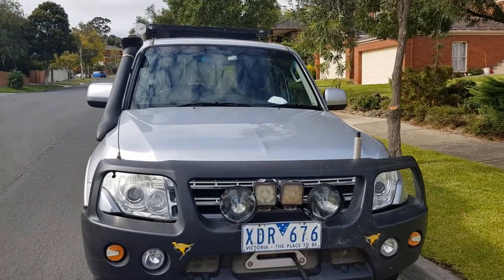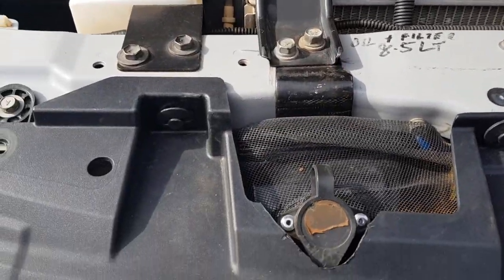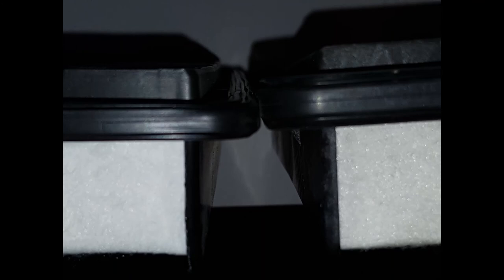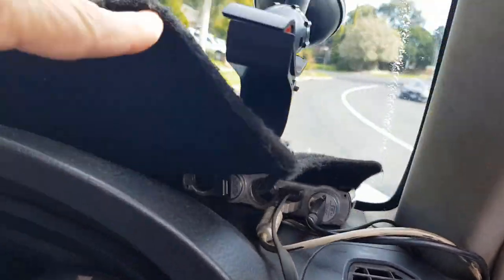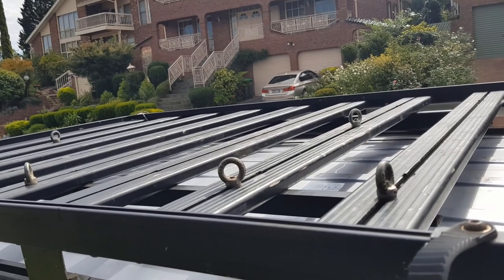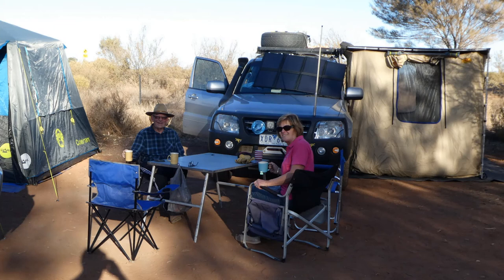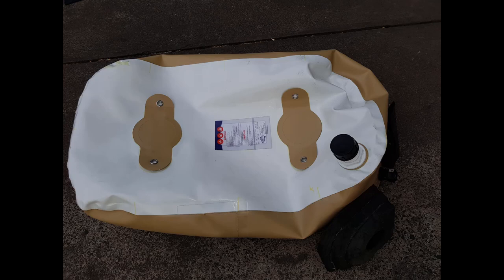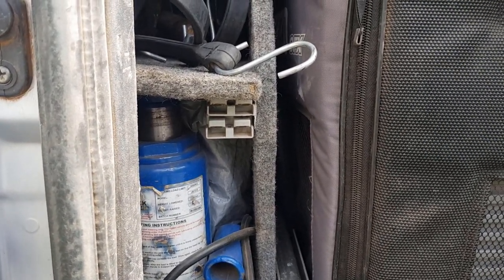Show Us Your Rig - Mitsubishi NT Pajero GLS Walk Around / Walkthrough - Show Us Your Paj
A series of videos from members of the Pajero 4WD Club of Victoria showcasing their cars. Paul Harris takes us through his NT GLS Manual Pajero which he has set up for extended touring trips.

We have so much to learn from one another.

All makes and models welcome